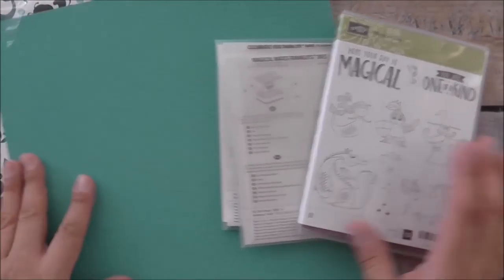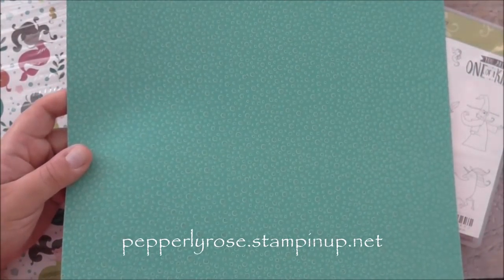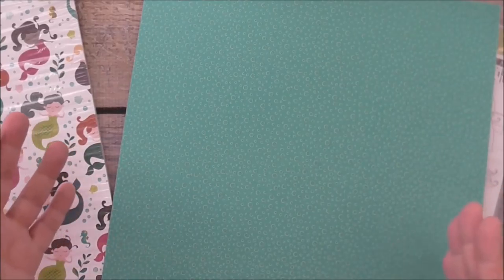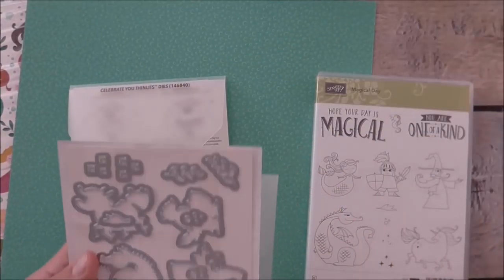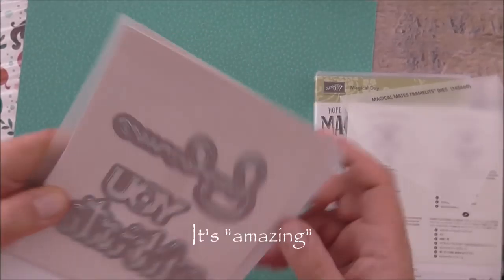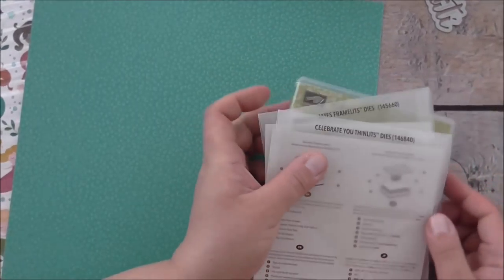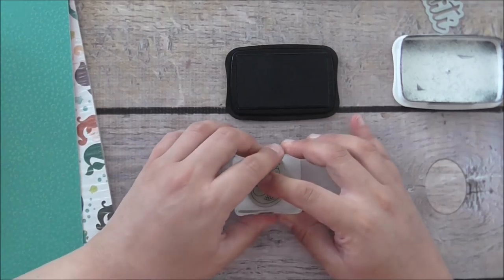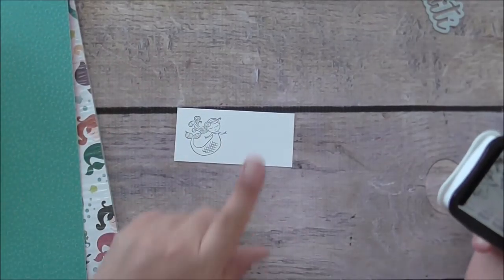Stampin Up! Magical Day Mermaid Pillow Box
A video tutorial showing you how to make a pillow box without the use of dies or templates. It features the mermaid in the Magical Day Bundle and Celebrate You Thinlits Dies, as well as Myths & Magical DSP.
This project is perfect for mermaid themed parties or for gift packaging, Enjoy!